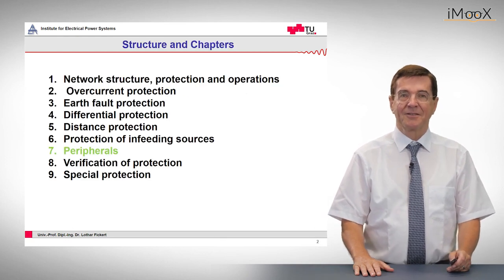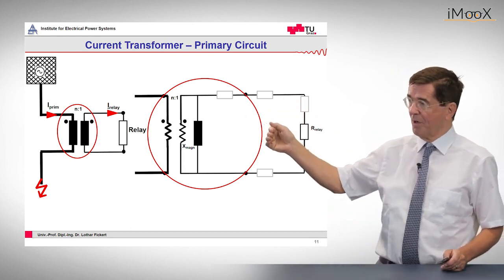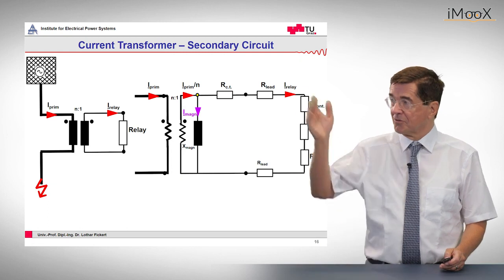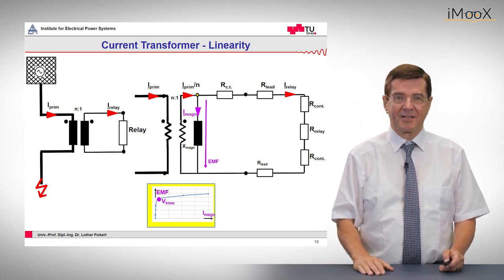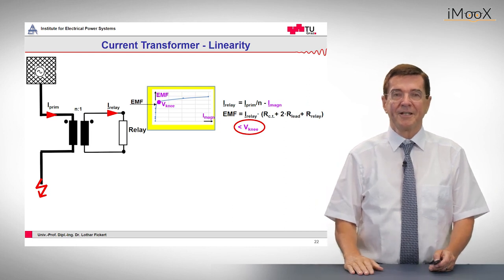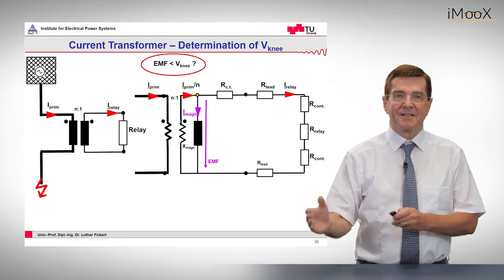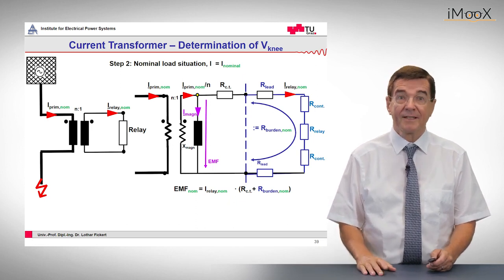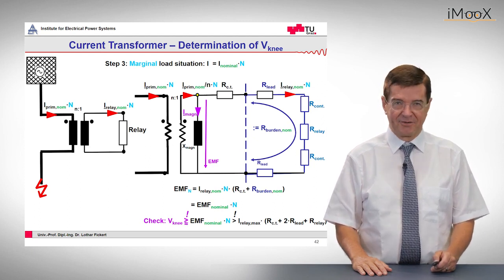Power System Peripherals_ Current Transformers - Linearity-26